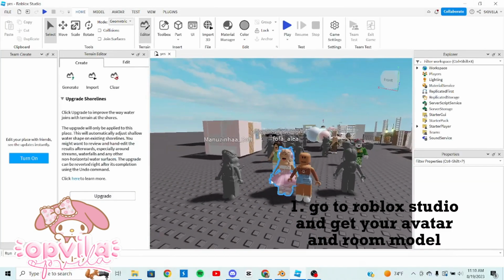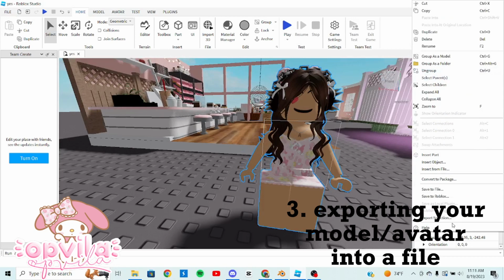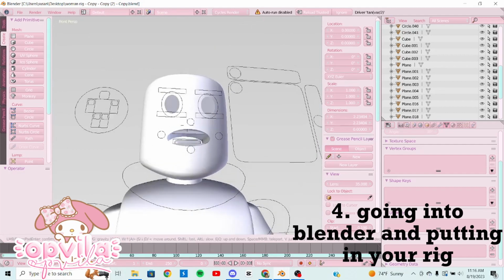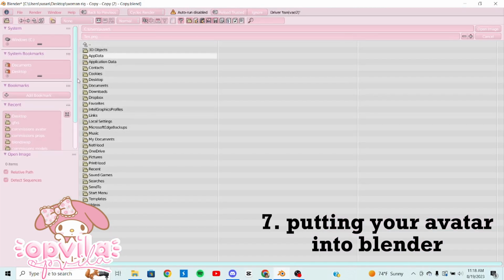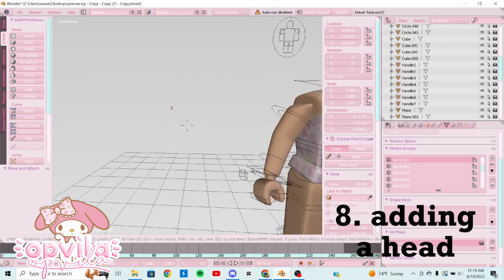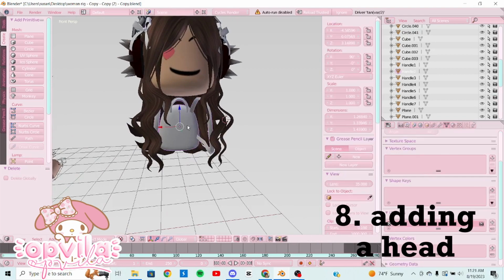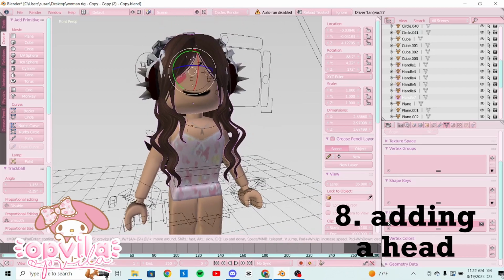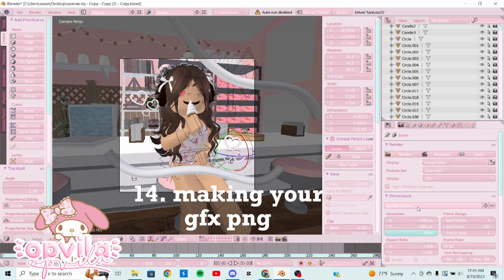Advanced GFX Tutorial ON BLENDER 2.79 | opvila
hello everyone my name is sky! today i show u guys a gfx tutorial this one was a highly requested yt video! an advanced gfx tutorial :)
CREDITS TO @blushtulips  FOR MY INTRO!
CREDITS TO @florxncia512 FOR MY OUTRO
CREDITS TO @beariique FOR MY BACKGROUND OF MY THUMBNAILS
꒰socials꒱
much love to all of you! i hope you enjoy bye vilas!